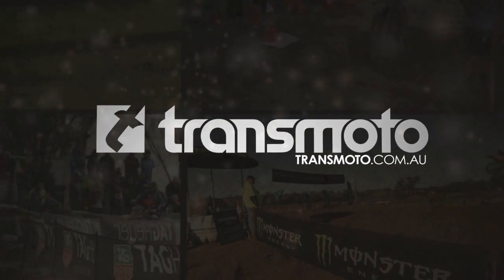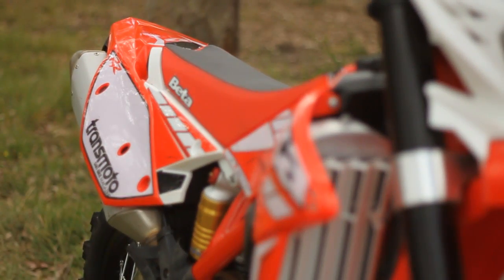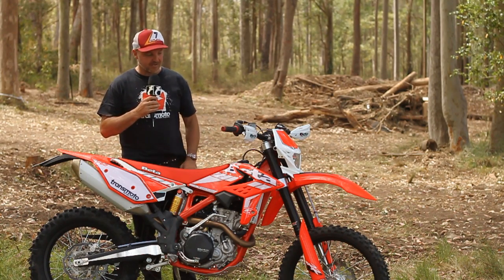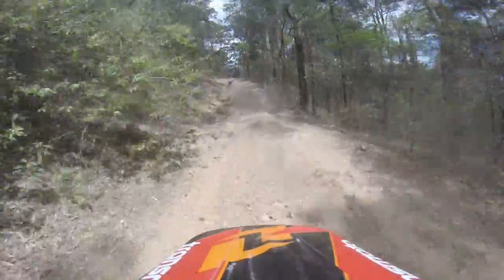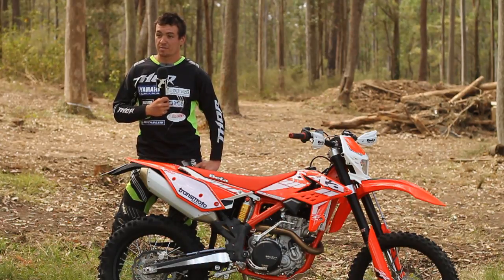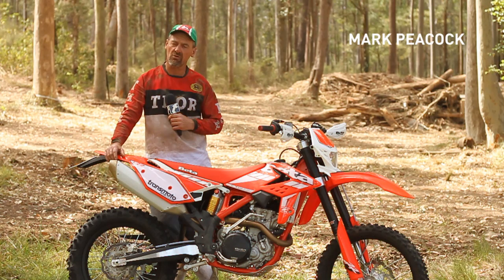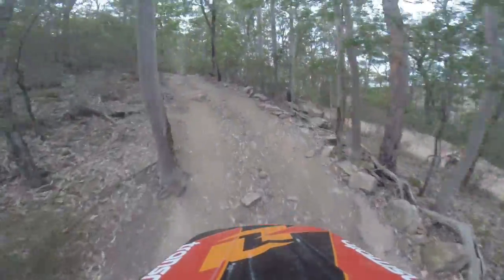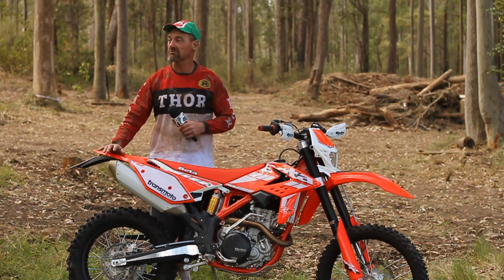Ride Impression: 2015 Beta 350RR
Transmoto puts Beta's 2015-model 350RR to the test...